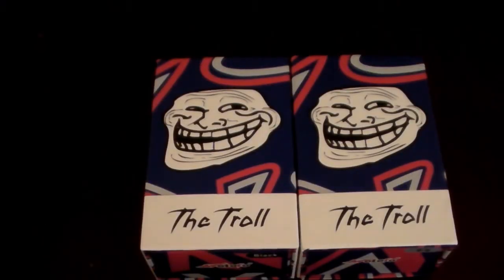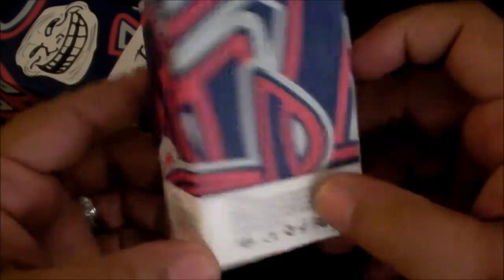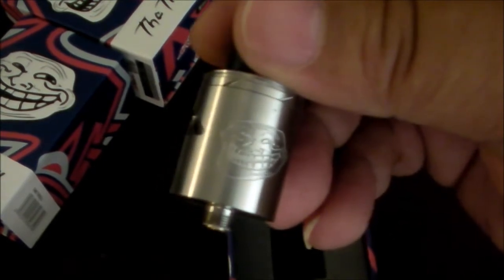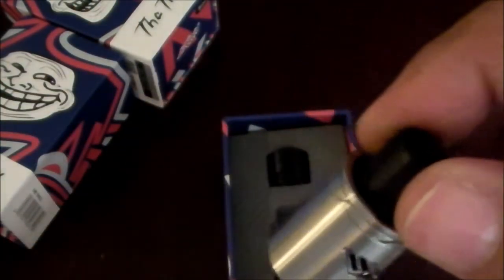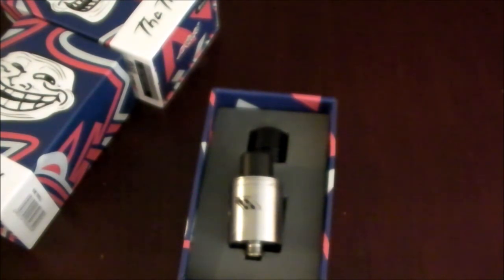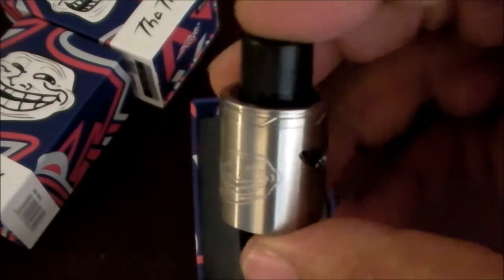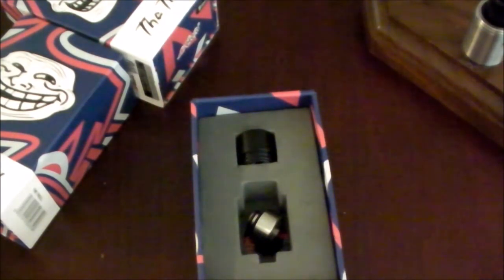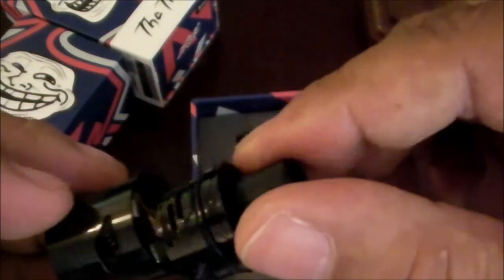WOTOFO Troll V2 review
A quick overview and thoughts about the Wotofo Troll V2